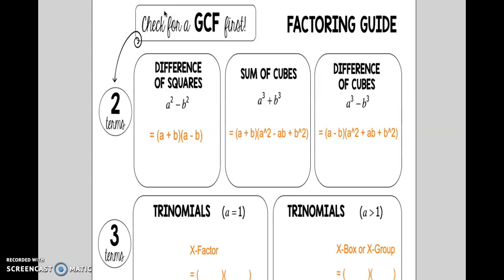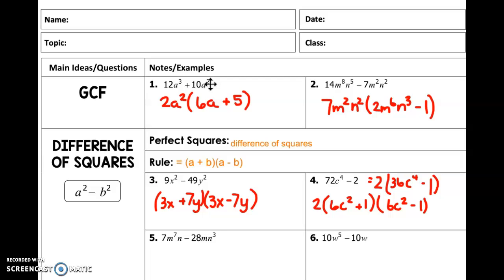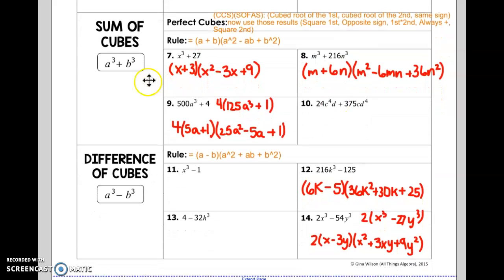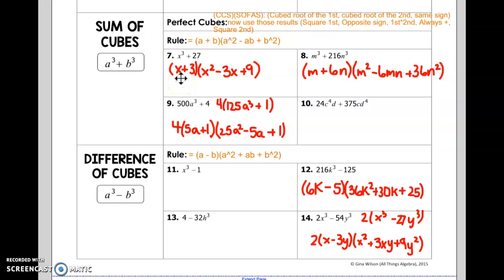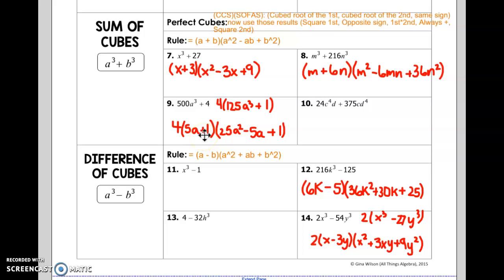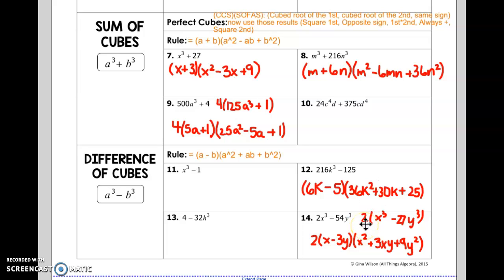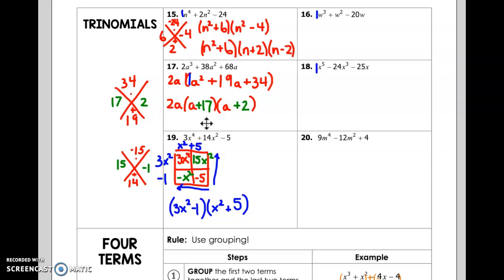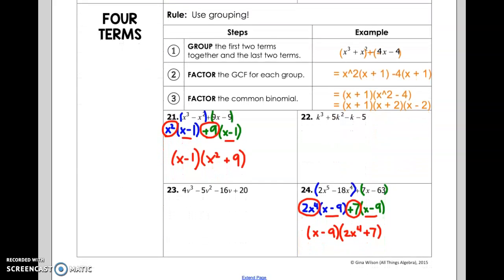VIDEO NOTES - Factoring Polynomials